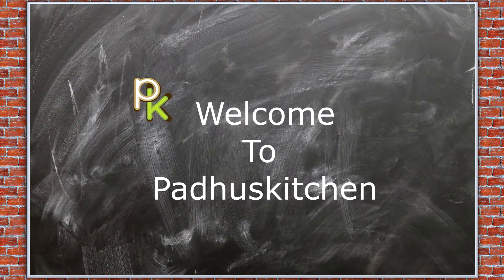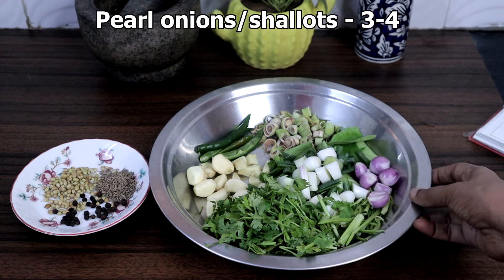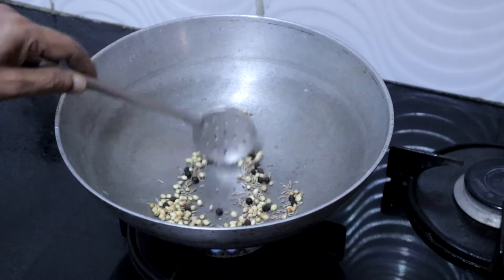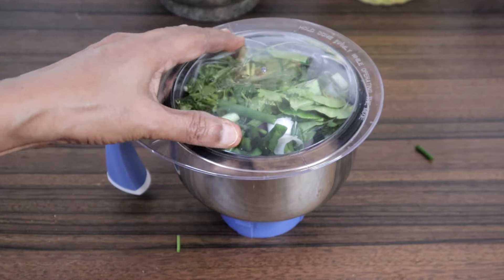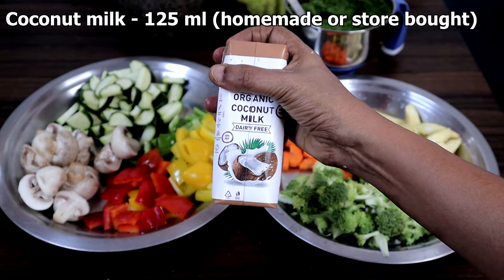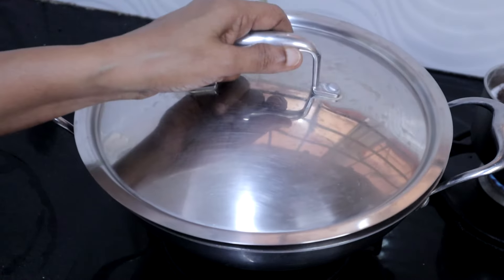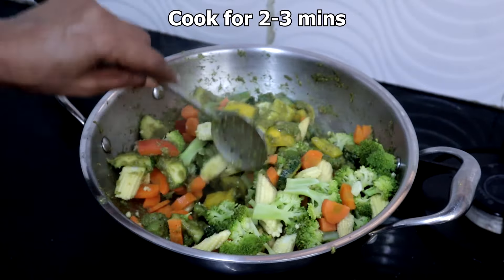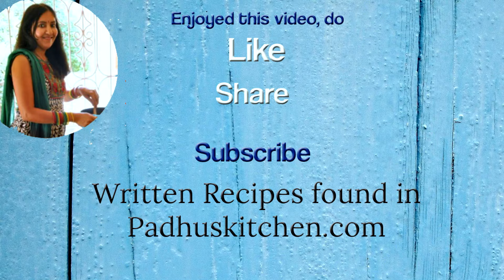Thai Green Curry with Homemade Thai Curry Paste-Easy Thai Green Curry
Thai green curry with Homemade Thai curry paste - So easy to prepare and so tasty with hot rice and rotis. If you cannot get lemon grass or kaffir lemon leaves, you can still try this recipe with little lemon zest n omit lemon grass, if you are unable to source it.

Salad spinners
Roti press for gluten free rotis
Unbleached reusable parchment paper

Sprouting -

Ultra perfect S tabletop wet grinder

Baking
7 inch square baking tin -b

100% NATURAL HERBAL BATH POWDER VIDEO

INGREDIENTS LIST

Kasturi Manjal
Karboga arisi
24 mantra masoor dal
24 mantra channa dal